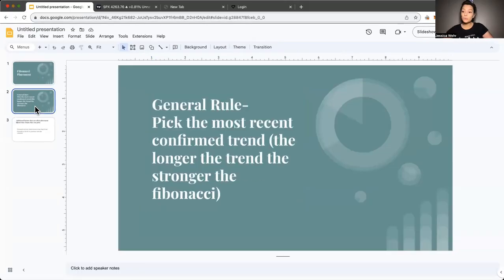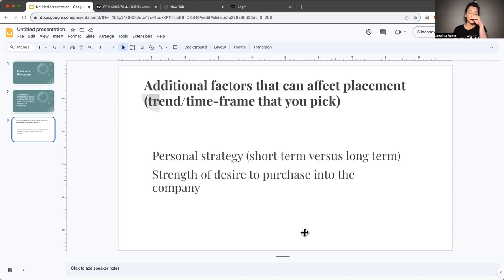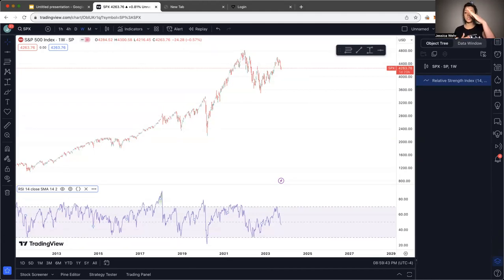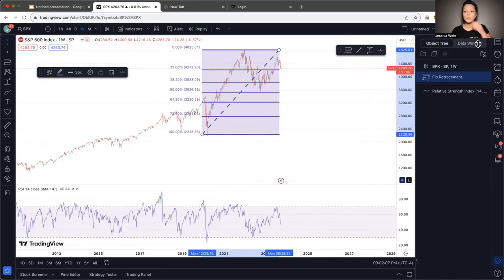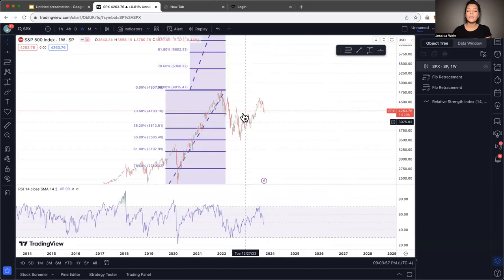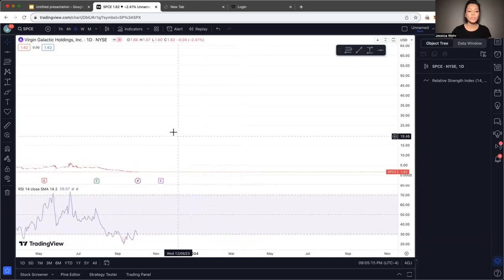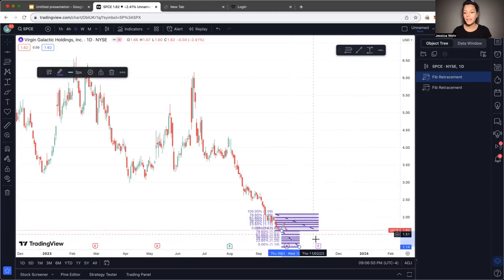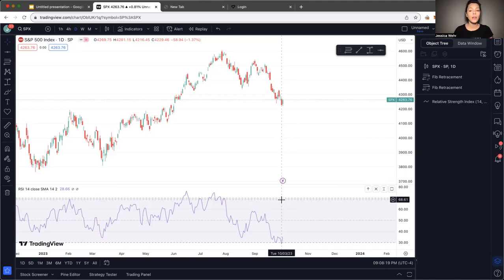Fibonacci Placement 2.0! (including bonus RSI indicator review)